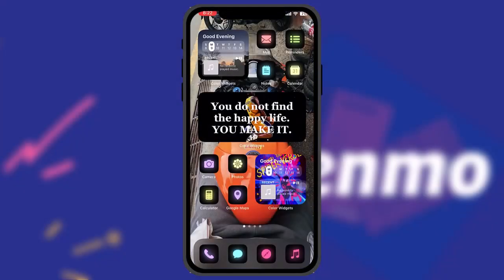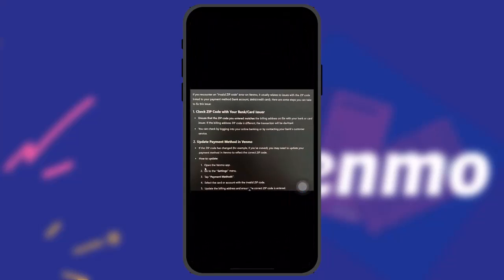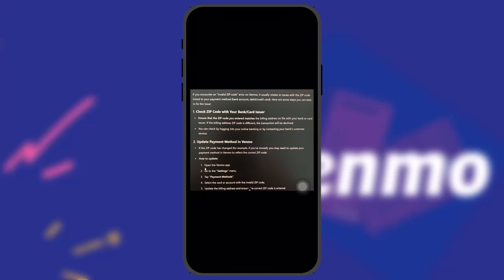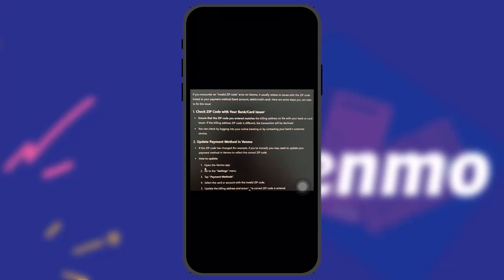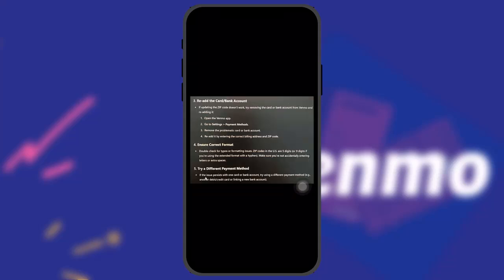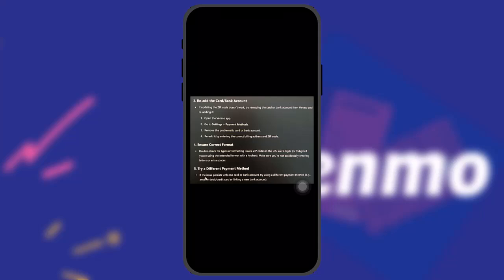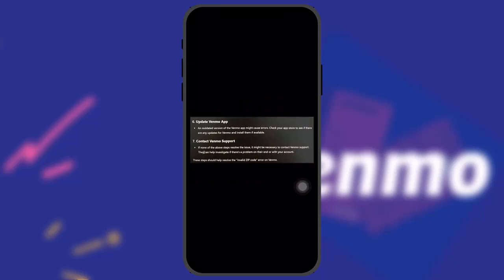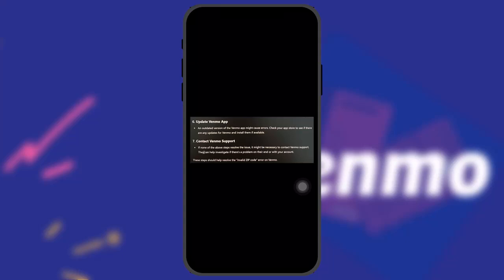How To Fix Invalid Zip Code On Venmo - Step by Step Solutions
Want to know How To  invalid zip code on venmo but don't know how?
This quick video will guide you to invalid zip code on venmo

So, in this few simple steps you can successfully invalid zip code on venmo

Timestamps :
00:
00:
00:
00: